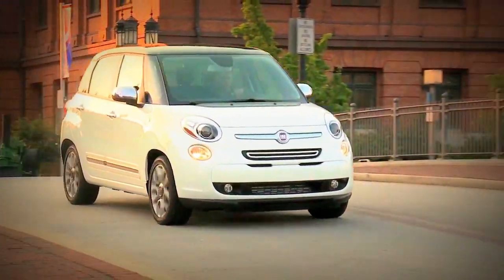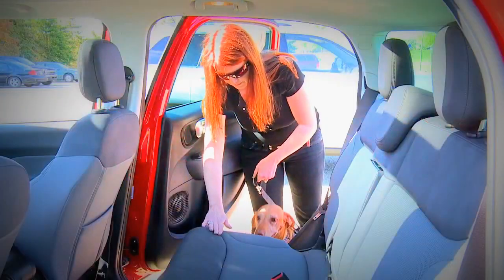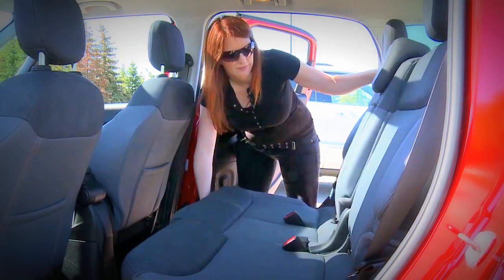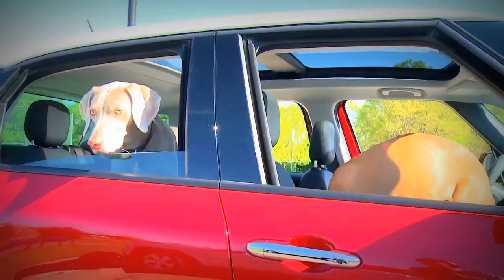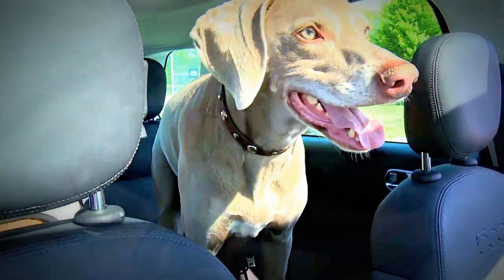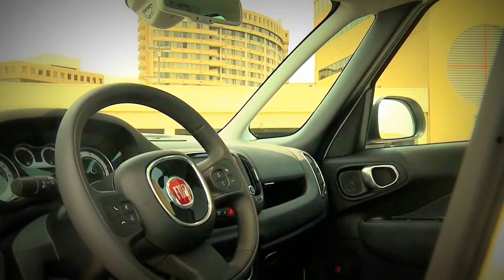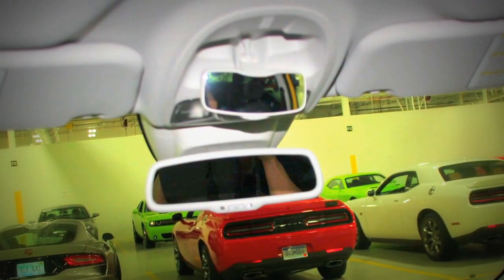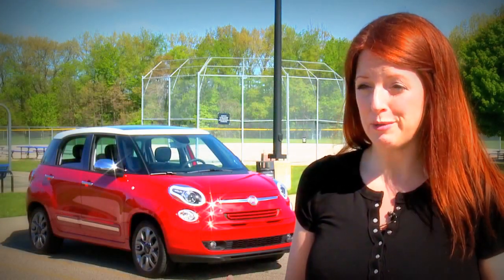Fiat 500L Pet Friendly